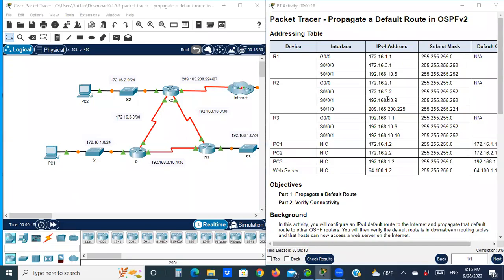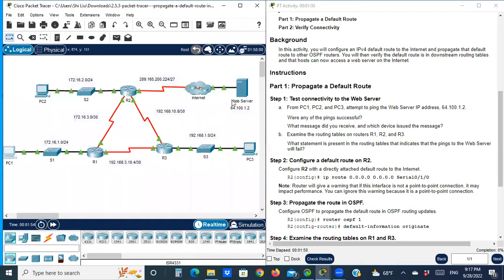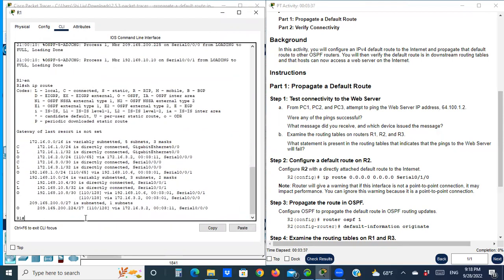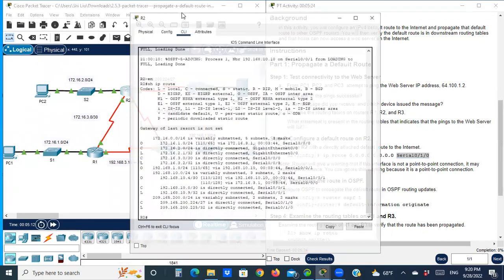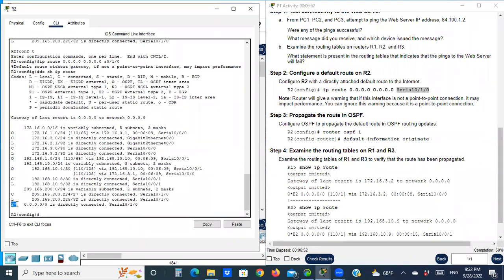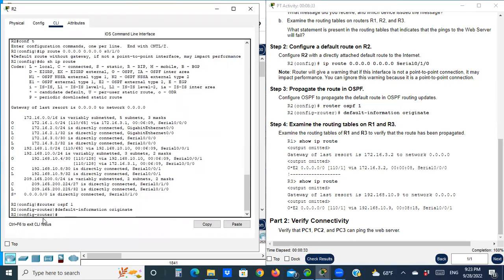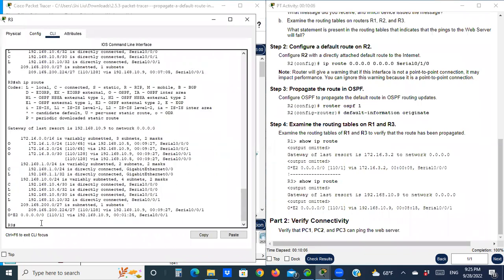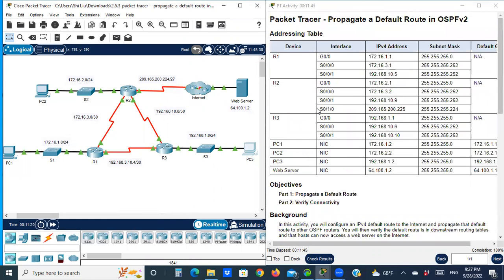2.5.3 Packet Tracer - Propagate a Default Route in OSPFv2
Objectives:
Part 1: Propagate a Default Route
Part 2: Verify Connectivity

Background:
In this activity, you will configure an IPv4 default route to the Internet and propagate that default route to other OSPF routers. You will then verify the default route is in downstream routing tables and that hosts can now access a web server on the Internet.